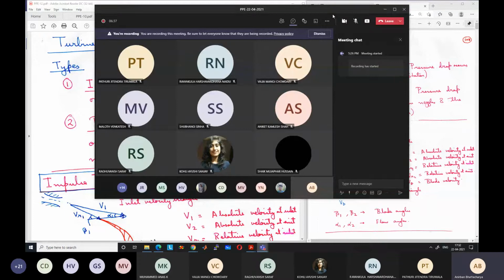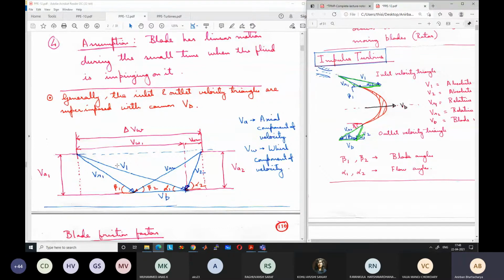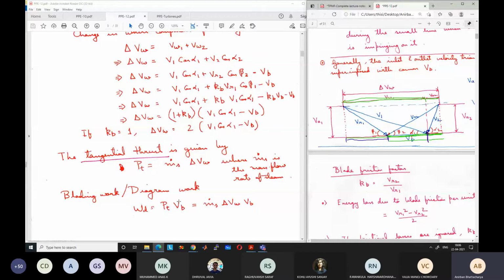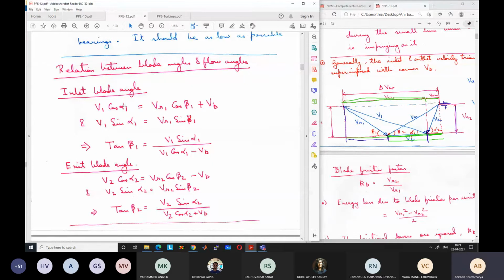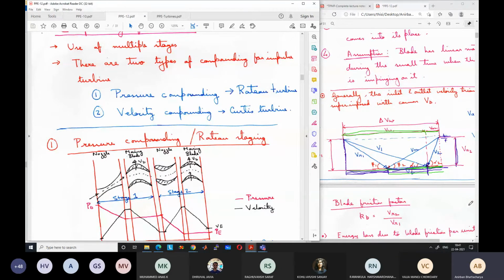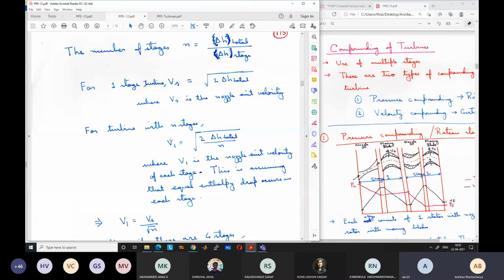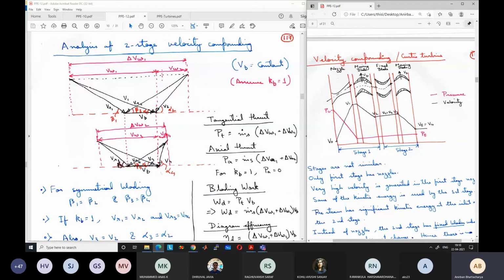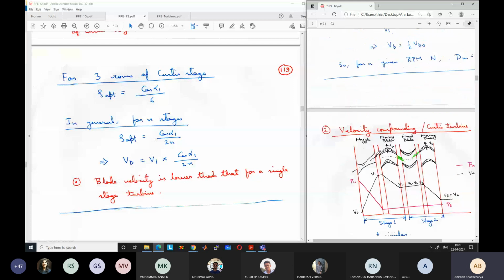Power Plant Engineering - Lecture-33-34